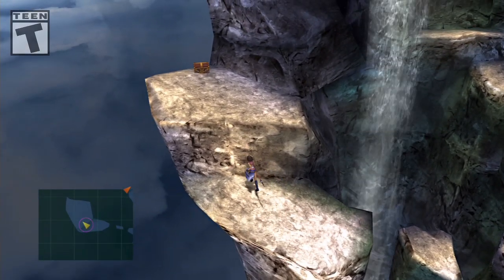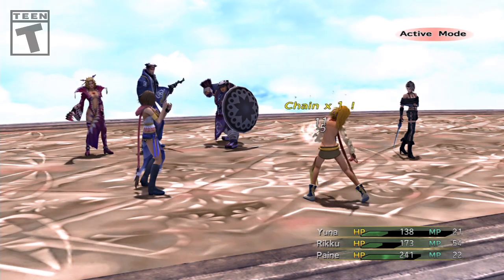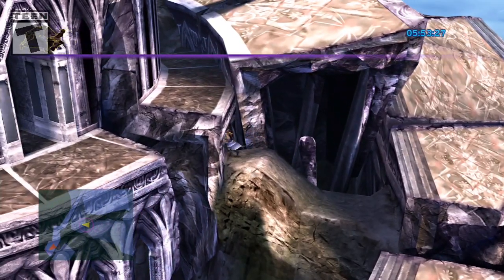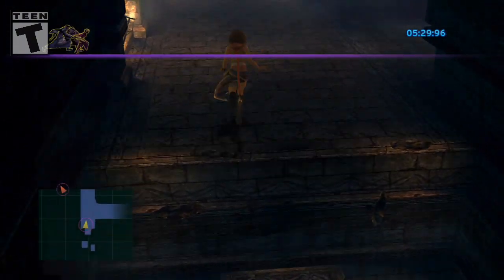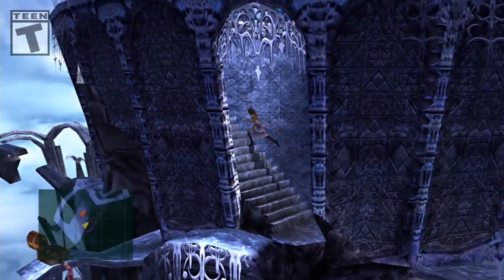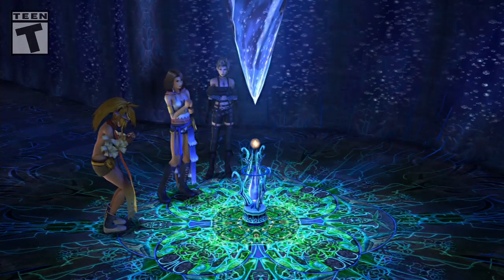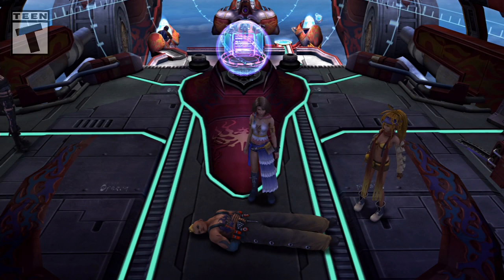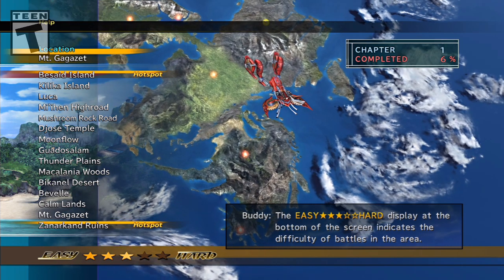Let's Play Final Fantasy X-2 ((PS4)) S1P2 - The Gullwing's First Mission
This is part 2, of set 1, for my Let's Play, of Final Fantasy X-2.

Developer: Virtuos
Publisher: Square Enix
Release: November 18th, 2003/March 14th, 2014
Genre: Role-Play Game
Platforms: PlayStation 2, PlayStation 3, PlayStation 4, PC, Xbox One, PC

Other Sendo Familia Content
Did you know I write for fun?